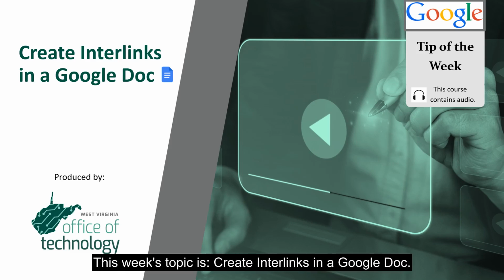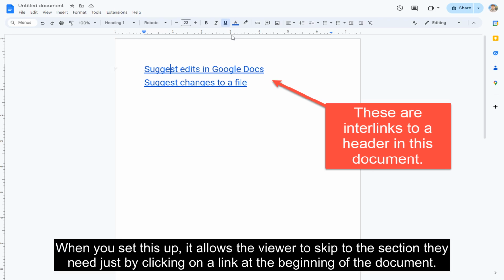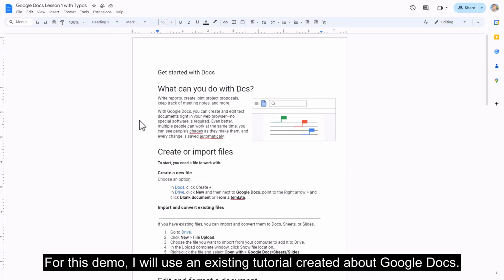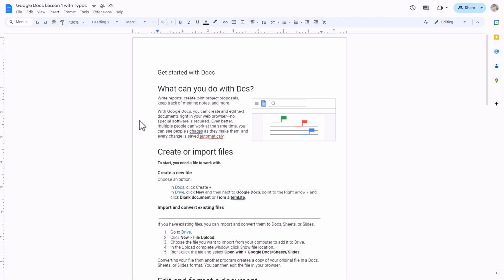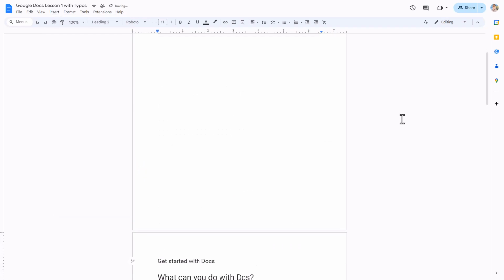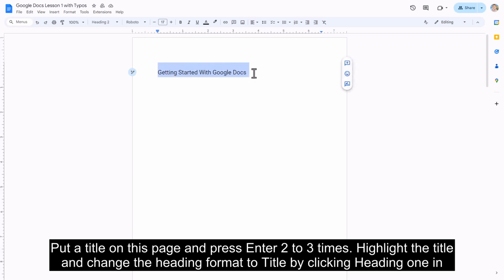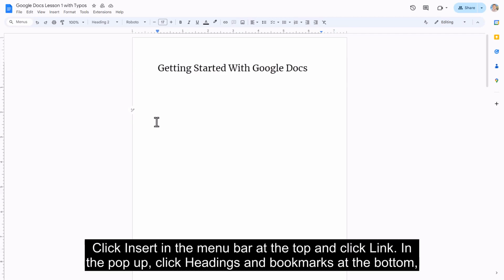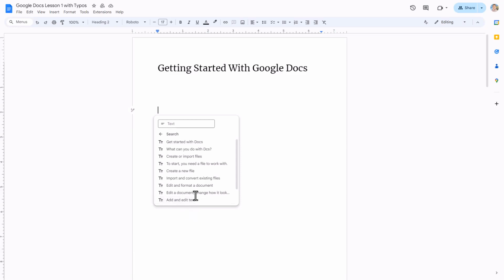Create Interlinks in a Google Doc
A Short Tutorial How to Create Interlinks in a Google Doc